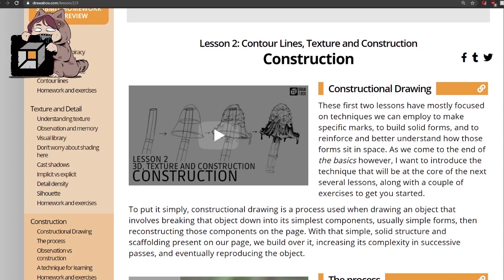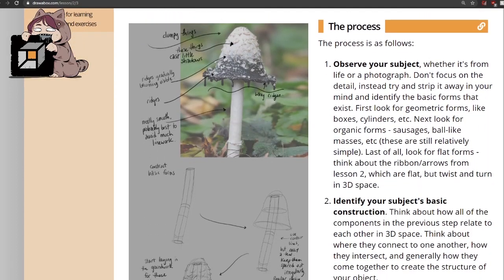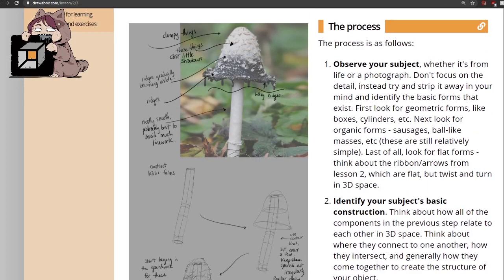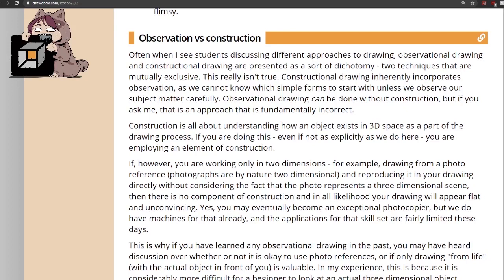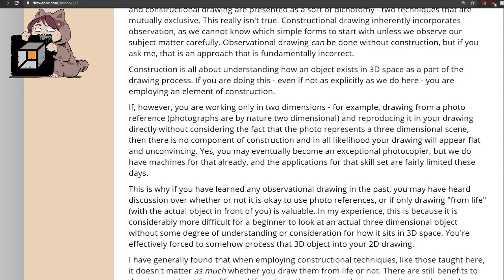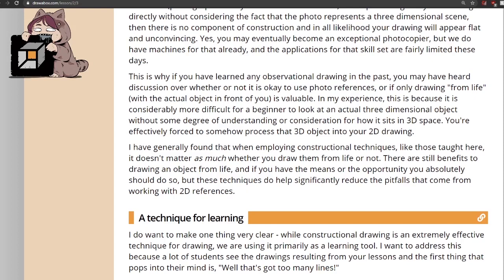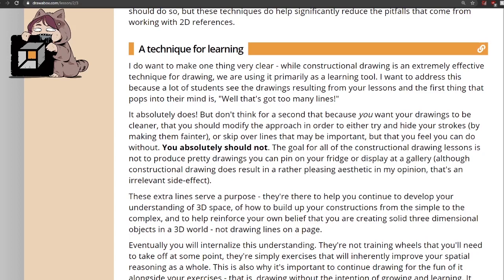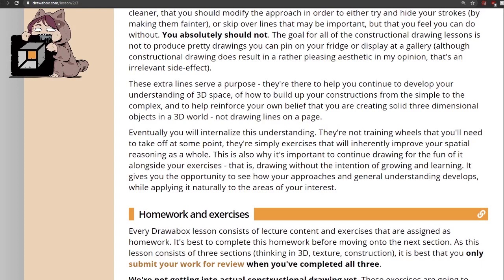Drawabox Lesson 2: Part 10 Construction Reading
All my Drawabox content is cut from my video streams on twitch
You can read all the instructions for this exercise in full

You don't want me to read your children bed time stories.